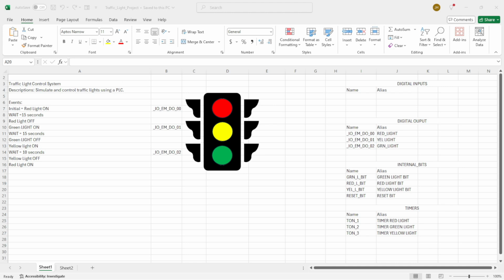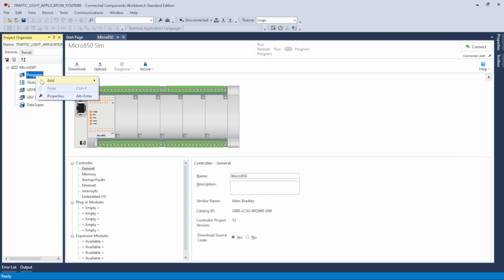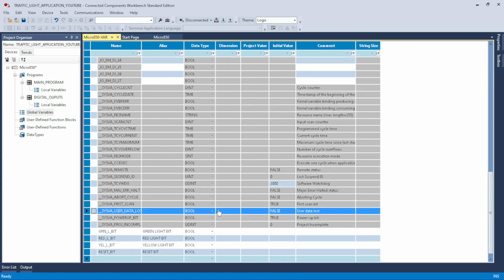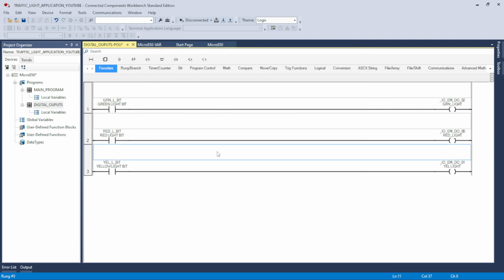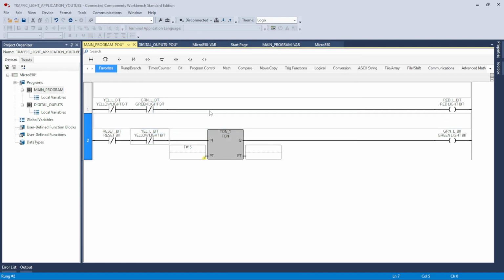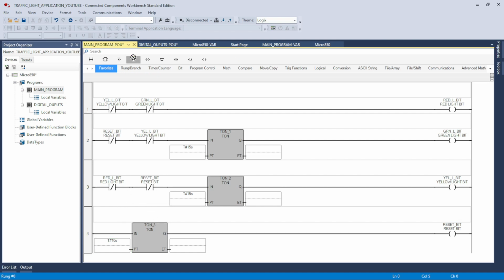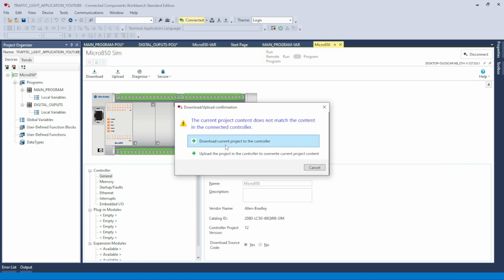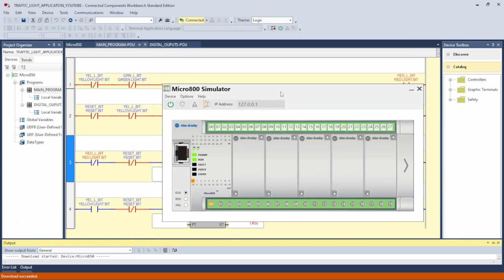Program Video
This is a video on how I programmed a Traffic Light using the AB Micro 850 Simulator. You can download the Connected Components Workbench